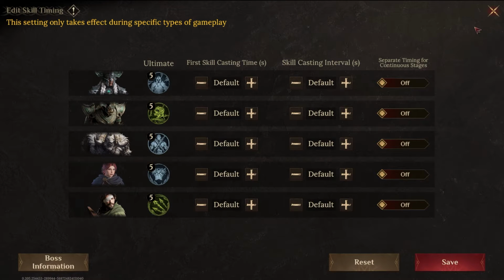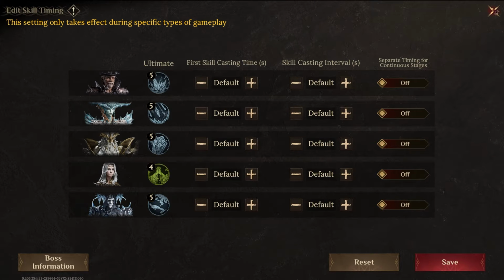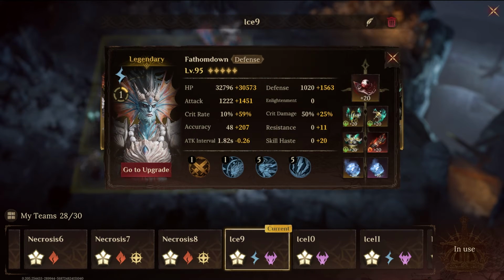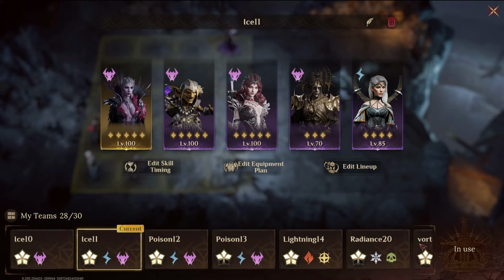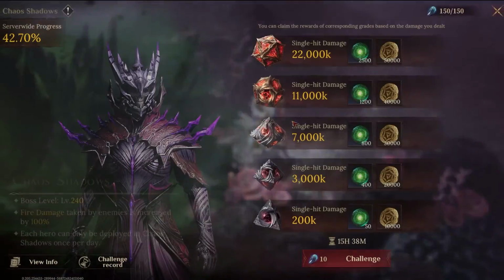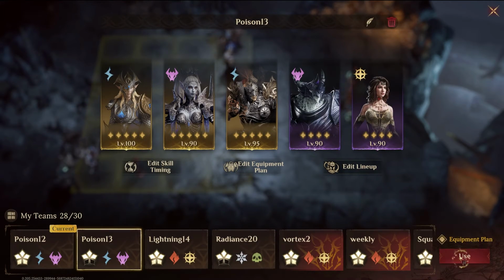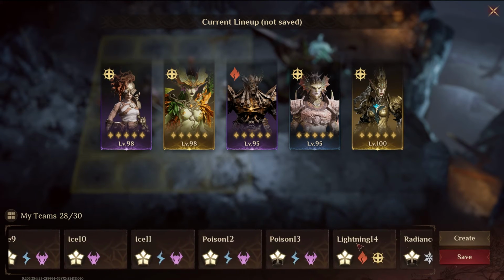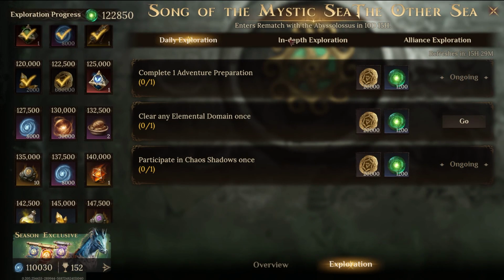15 Teams for Otherworld Exploration vs Chaos Shadows ◼️ S3⚔ Dragonheir: Silent Gods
◼️  S3 ◼️  This video covers my ALL 15 teams that I use for Otherworld Exploration Chaos Shadows. Hitting 22 million is the BEST way to get points for ranking, ignoring all other OW content (for those who can).